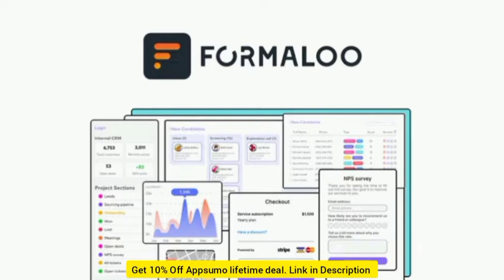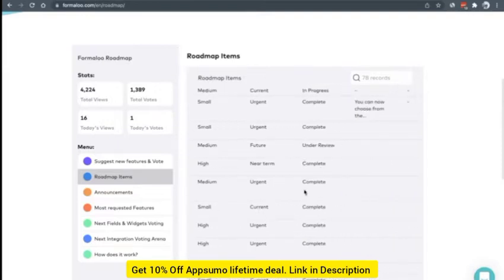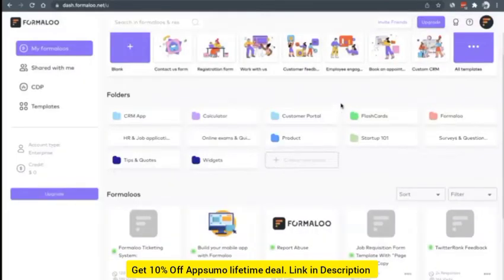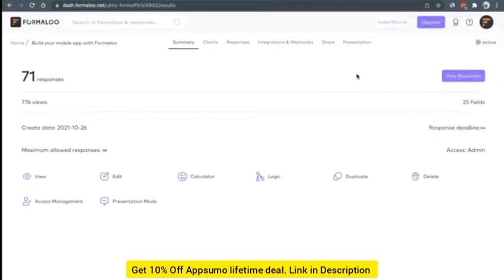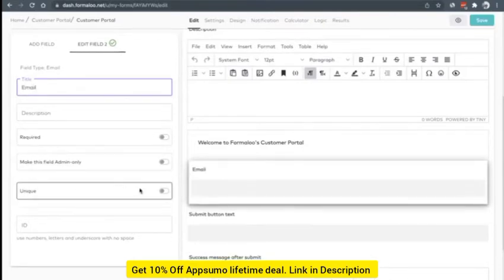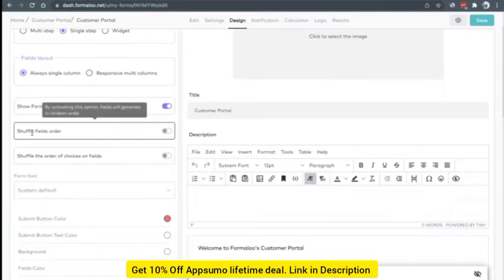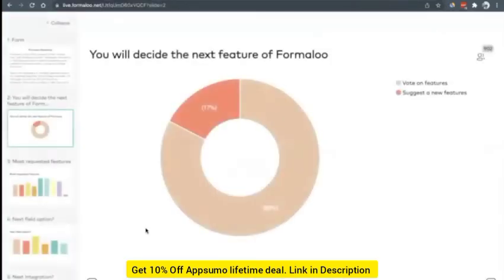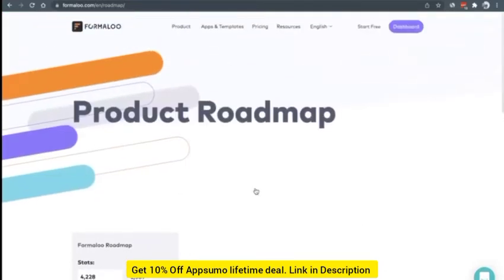Formaloo Review and Demo tutorial. Appsumo Lifetime Deal - Create customized no-code business apps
OR